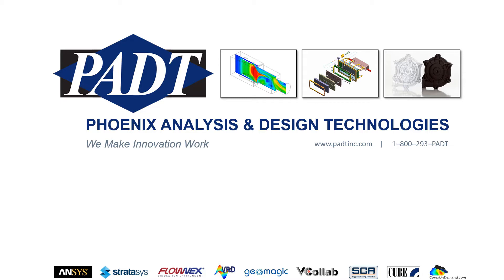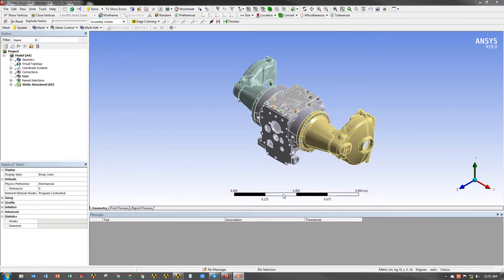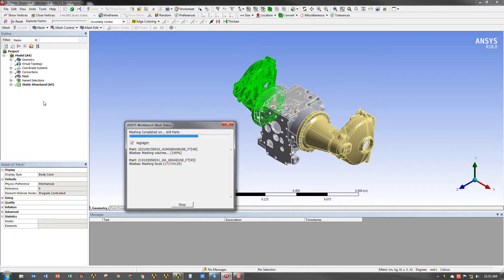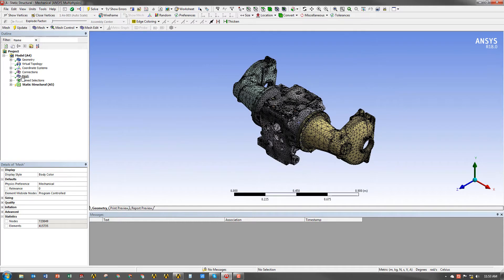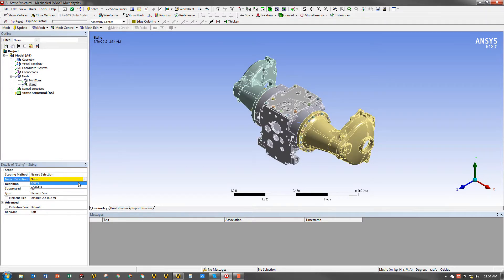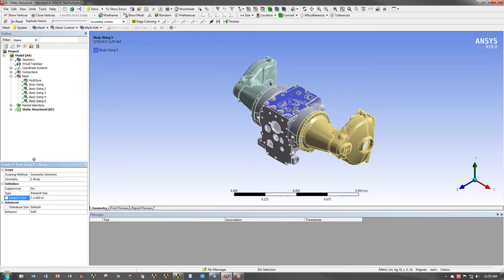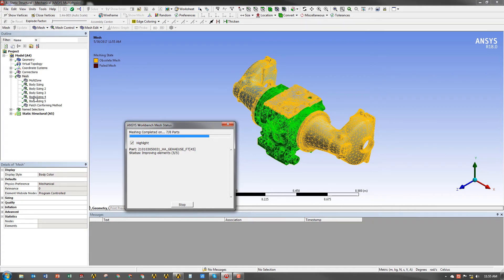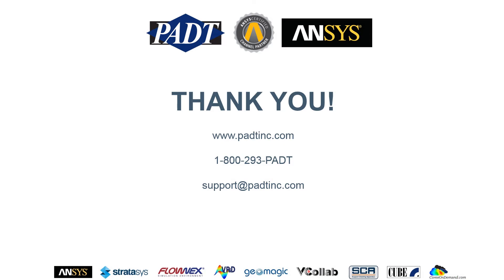FEA Robust Meshing Capabilities with ANSYS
PADT's Manoj Mahendran shares the robust meshing capabilities that ANSYS meshing provides for mechanical applications.